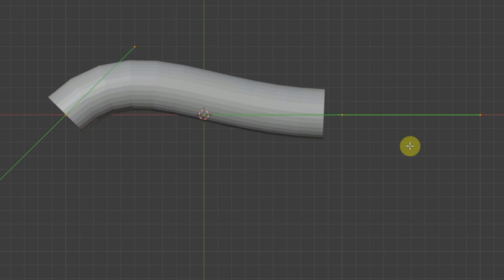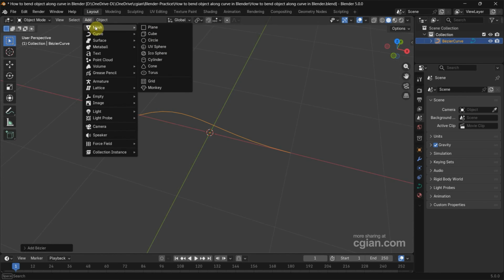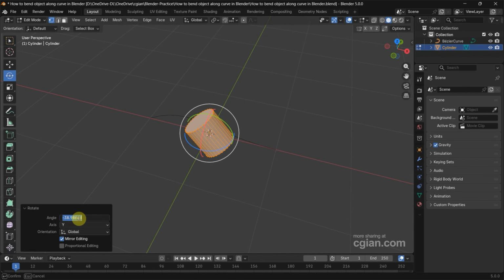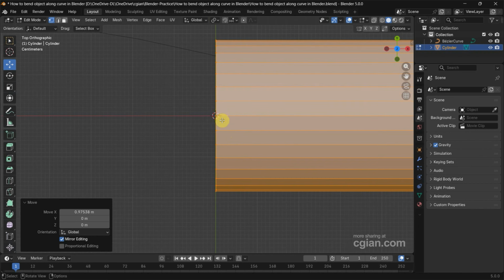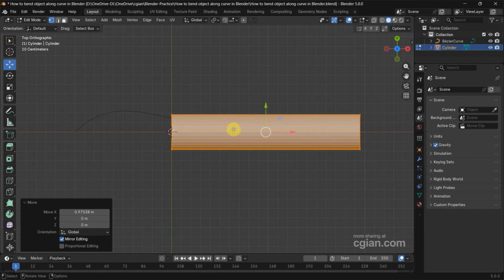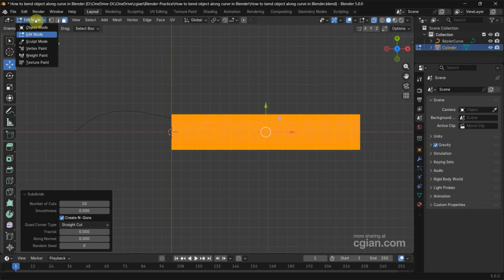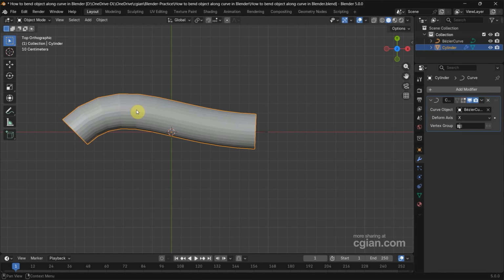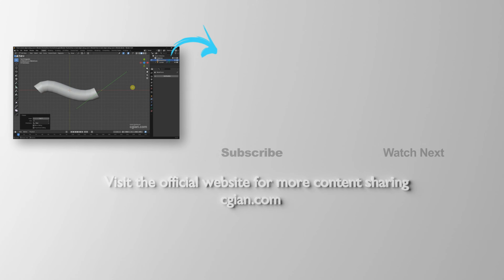Blender bend object along curve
Blender tips for deforming object with Curve Modifier, tutorial video shows the steps Blender bend object along curve. In this tutorial, we will Deform a cylinder with a curve shape using Curve Modifier in Blender
 Steps are easy to follow for Blender beginners. Happy sharing and save it for later.

Timestamp
0:00 Intro - Blender bend object along curve
0:10 Add Bezier Curve
0:19 Add cylinder
0:28 Resize object in Edit Mode
1:19 Add Geometry for bending
1:47 Add Curve Modifier for bending along curve